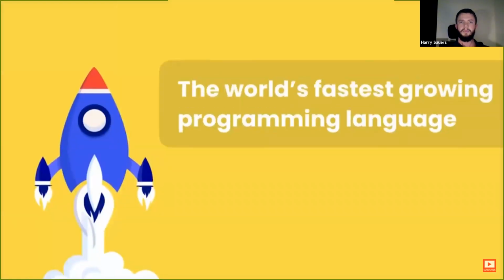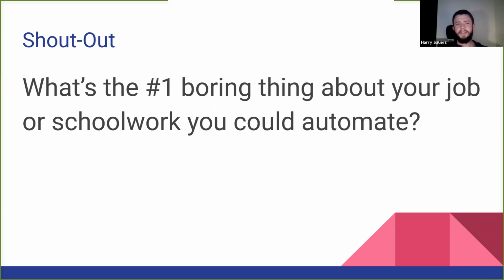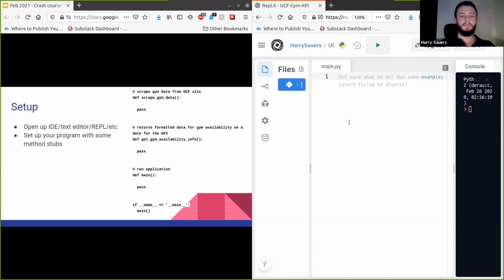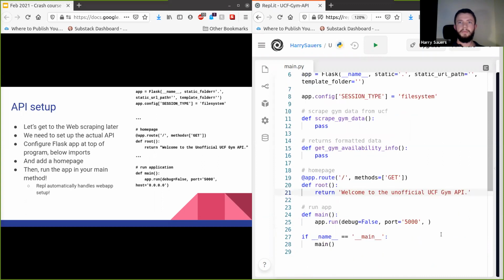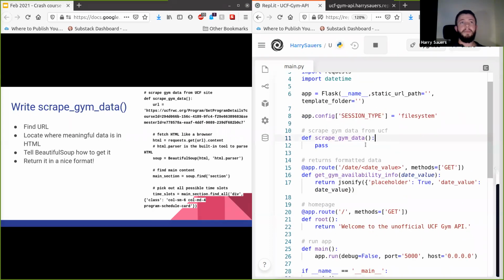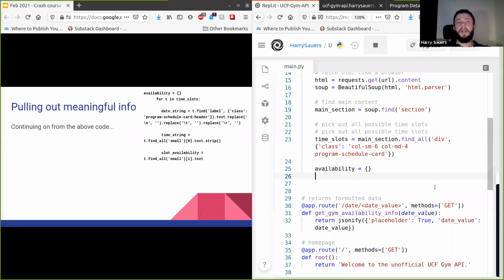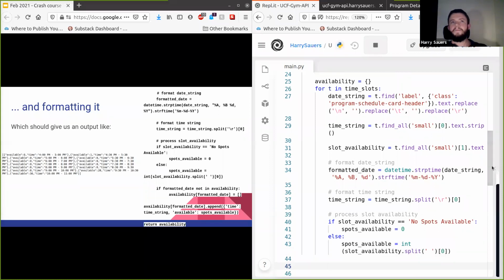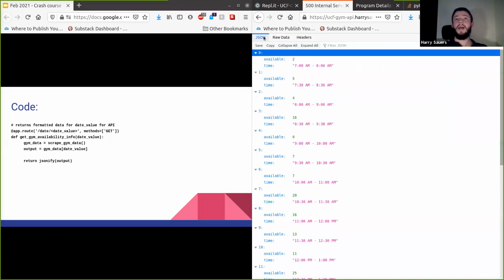Intro to Python | Knight Hacks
Python is a popular, beginner-friendly programming language. It has many uses for fields such as AI and data science.